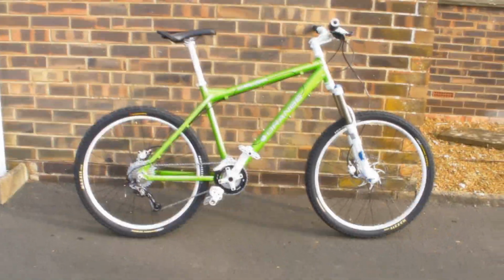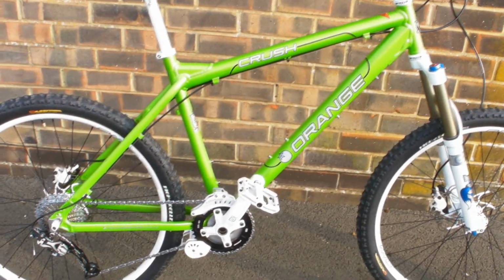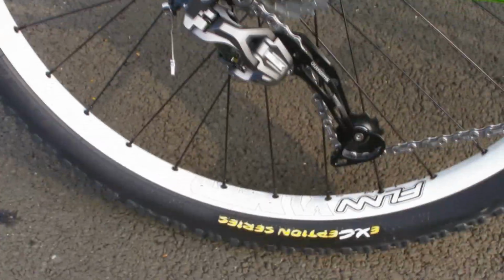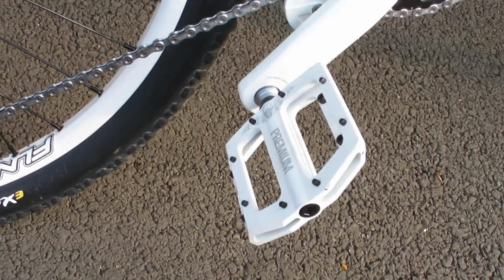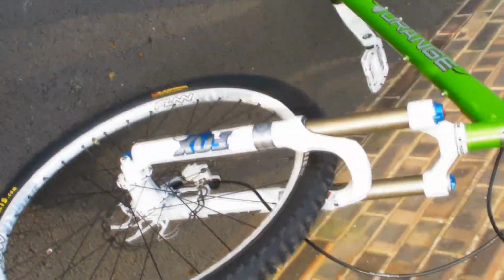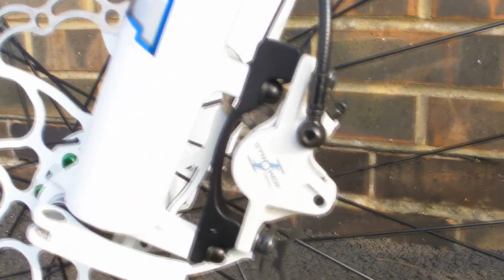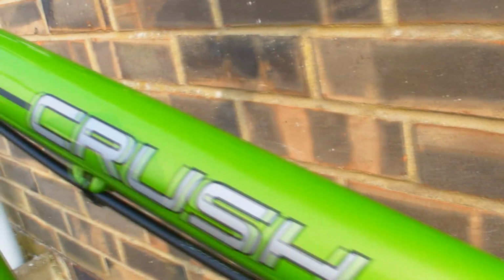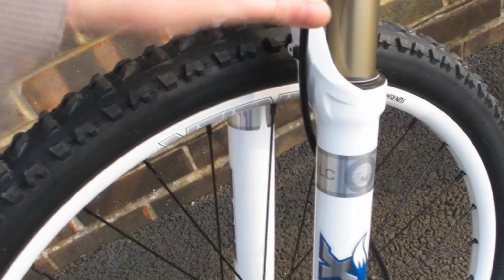TTL's "GO" Bike - The Green Orange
You asked for a video so here it is! My new bike! It is an Orange Crush 2010 Custom built... Just a bling tarty bike for the summer!